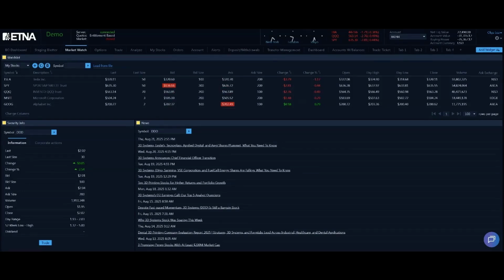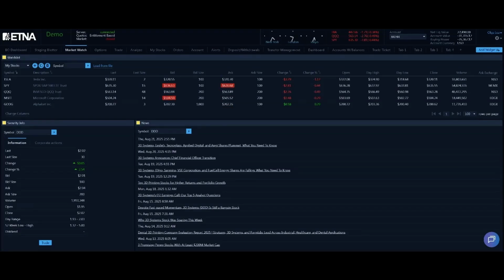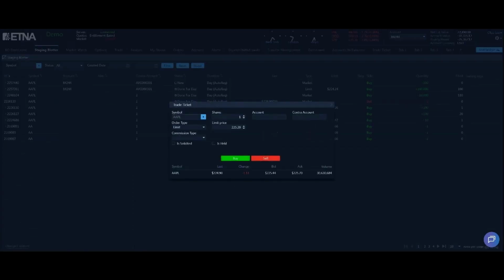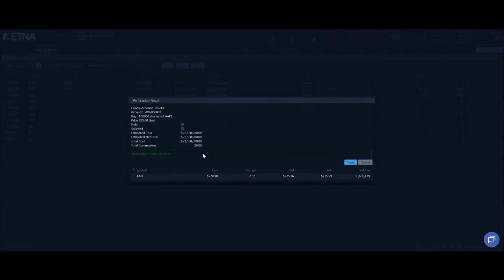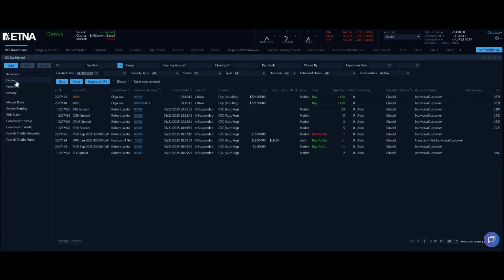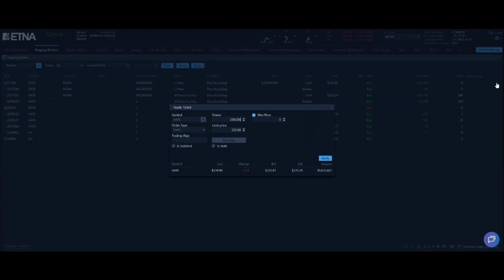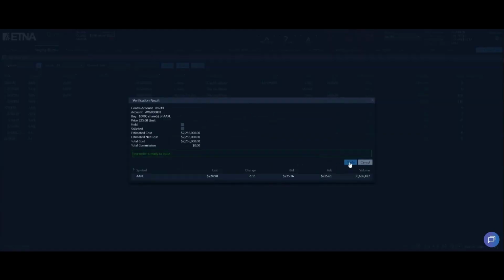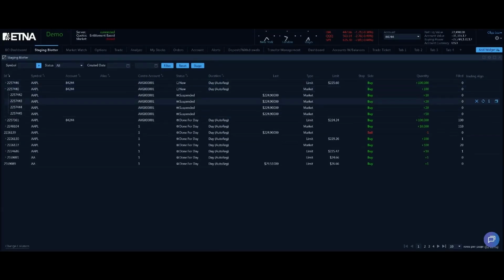Staging Blotter: Executing Large Orders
Learn how to use the staging blotter widget in ETNA’s back office to execute large orders with minimal market impact.

This demo explains how administrators can create parent orders and slice them into smaller child orders to avoid price fluctuations and losses in less liquid stocks. You’ll also see how to set order parameters, select accounts, and review orders before execution.

The video shows how to manage parent and child orders, verify execution, and track orders in the trading book. It also covers how staging blotter orders are highlighted to distinguish them from regular orders.

Perfect for broker-dealers and operations teams handling block trades or trades executed outside the platform.